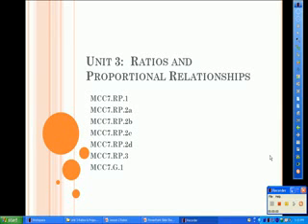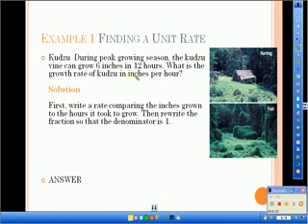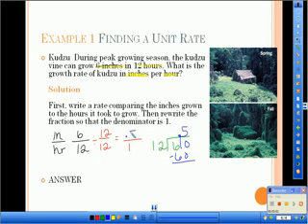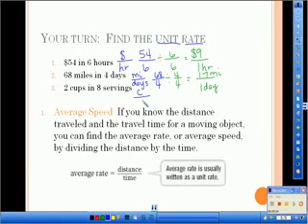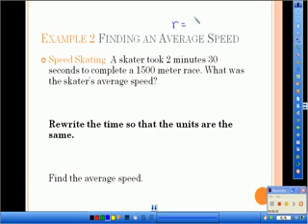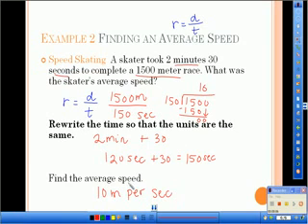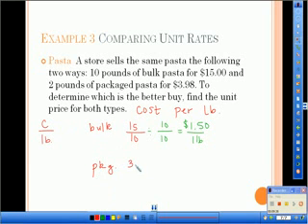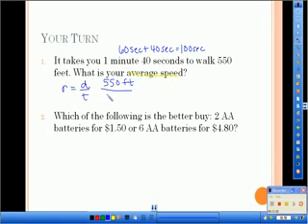Unit 3 Lesson 2 Rates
TeacherTube User: Lsazera

In this lesson you will learn about rates unit rates and comparing rates.